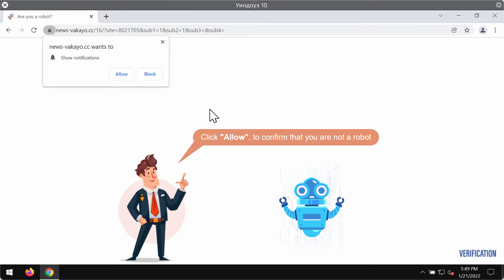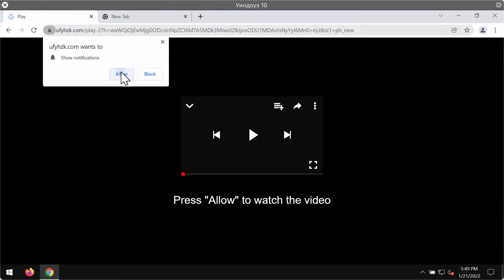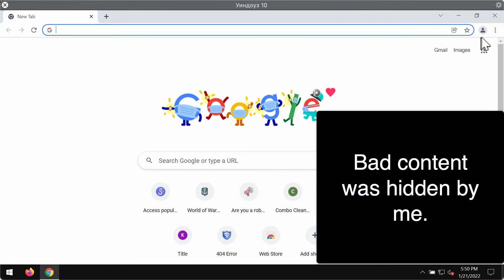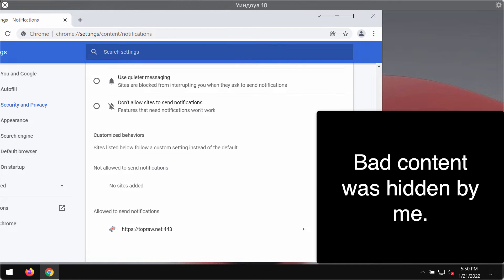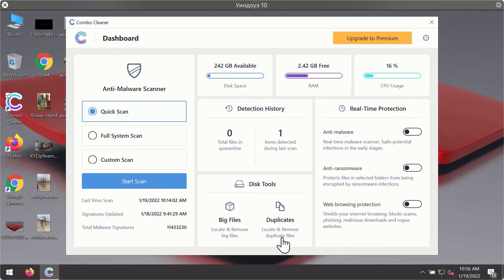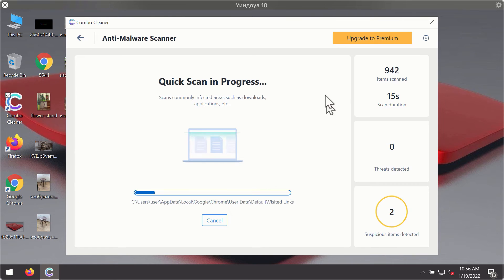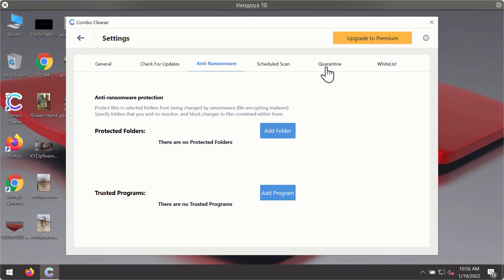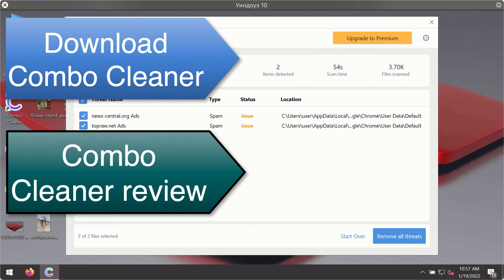News-vakayo.cc fake Human Verification alert removal.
News-vakayo.cc is actually a fake Human Verification alert. It tries to make you click on the special "Allow" button in order to start displaying even greater multitude of annoying pop-ups while you surf the web. Remove them with the help of Combo Cleaner Antivirus or, optionally, follow the manual suggestions set forth in the video tutorial.